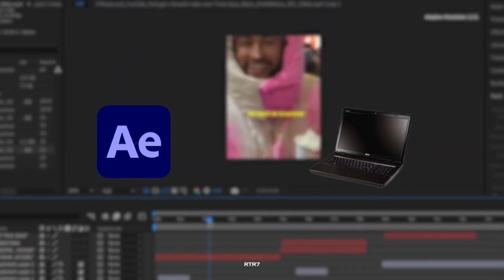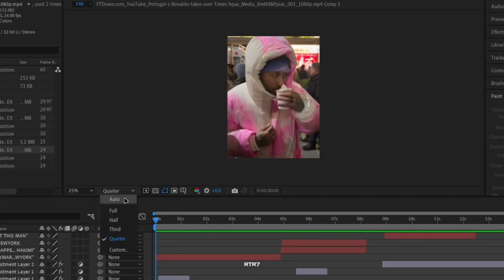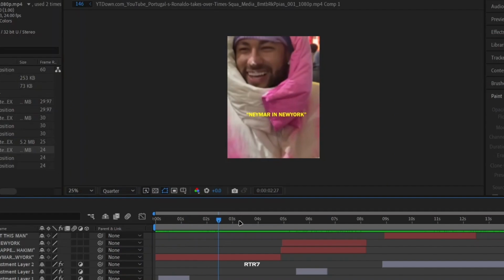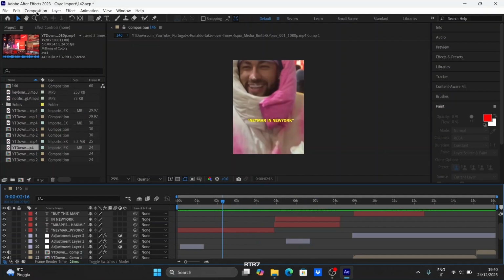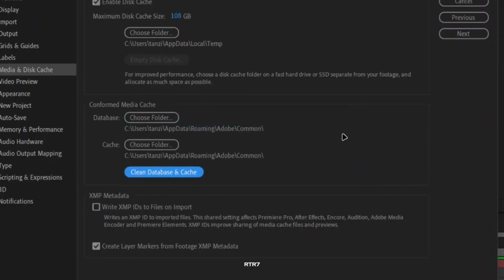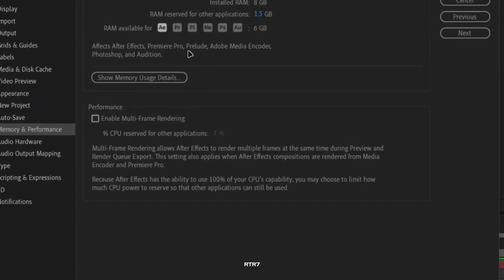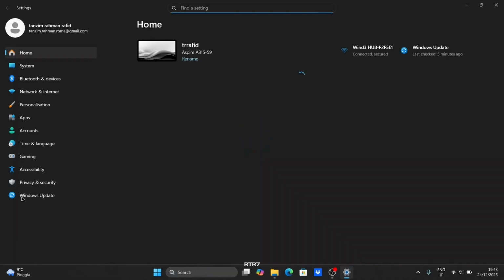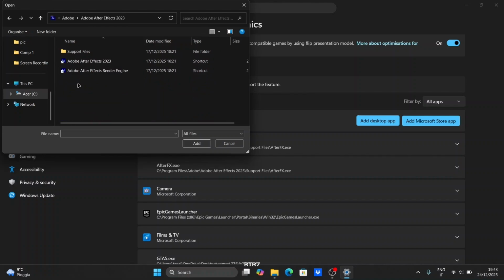Is Your After Effects Too Slow Then....(WATCH THIS)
Is After Effects running painfully slow? Whether you're on a low‑end laptop or just fed up with lag, this short tutorial shows the exact settings and workflow tweaks to get smooth previews and faster renders — no plugins required.

- Fix lag and stuttering in previews
- Best cache, RAM, and disk settings
- GPU and renderer tips for stability
- Quick preview tricks to speed up editing

⏱️ Timestamps
00:00 Intro
00:20 No one tells you
00:28 Stop running at full quality
01:02 Clear your memory
01:39 RAM & memory tips
02:05 Secret one
02:32 Final checklist

Software:
Aftereffects 2023